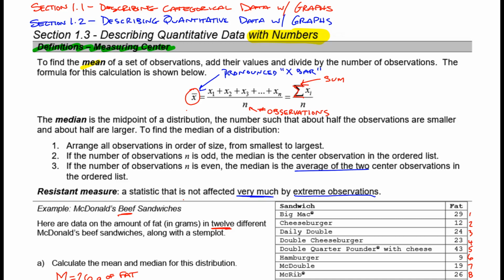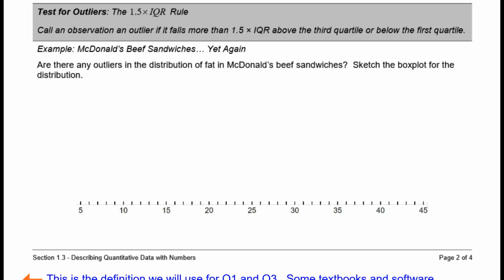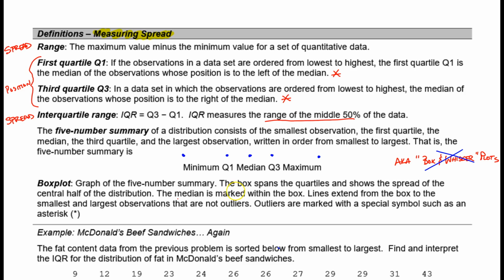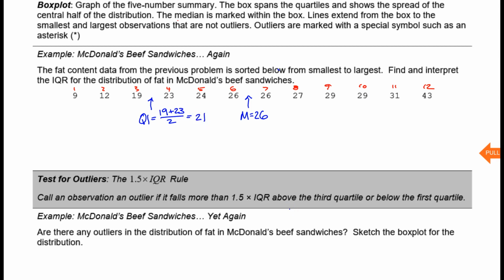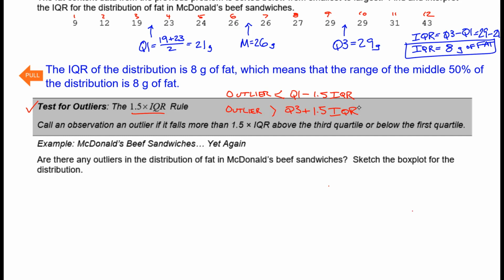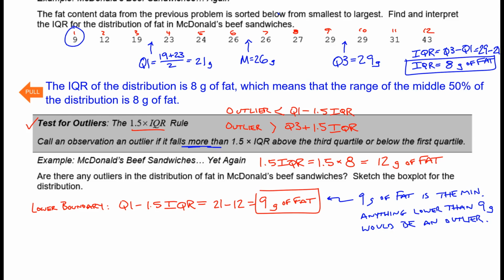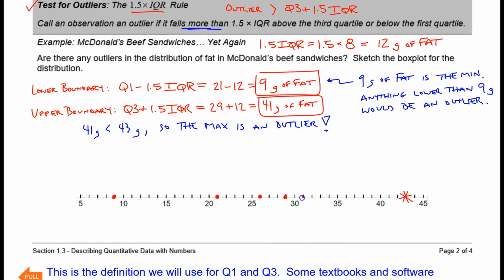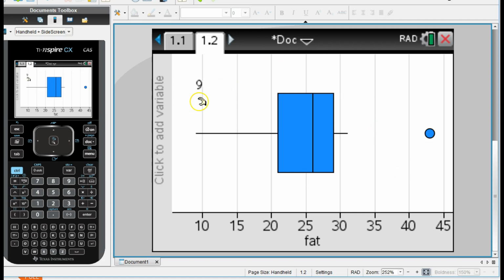S1.3 - Describing Quantitative Data with Numbers, 2 of 4